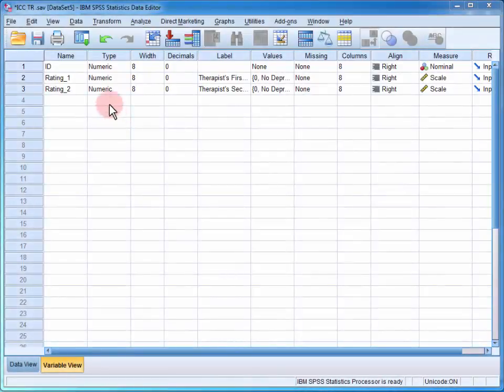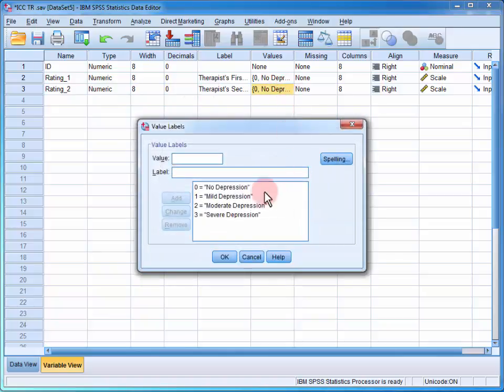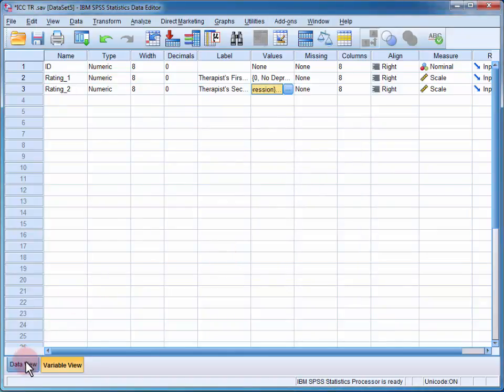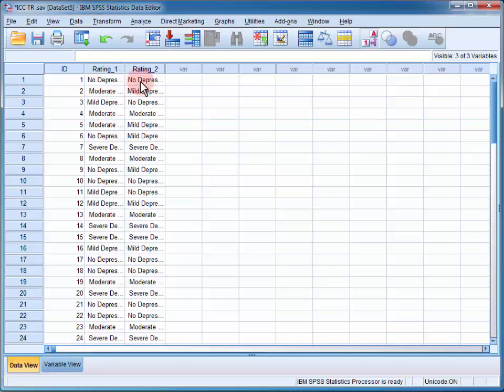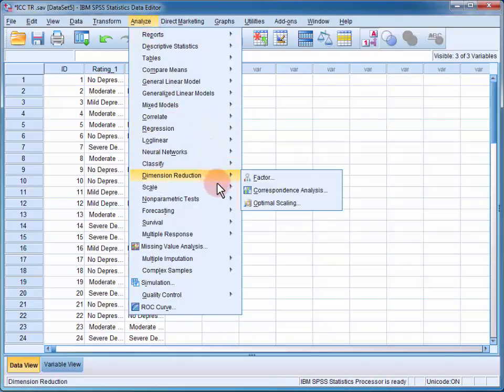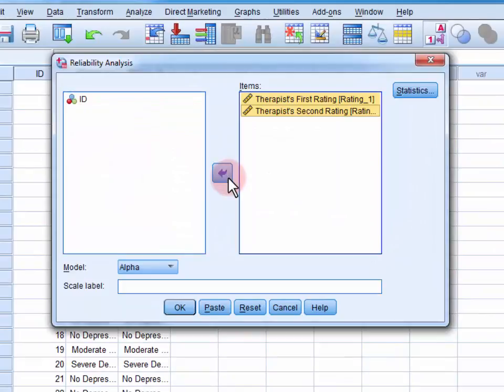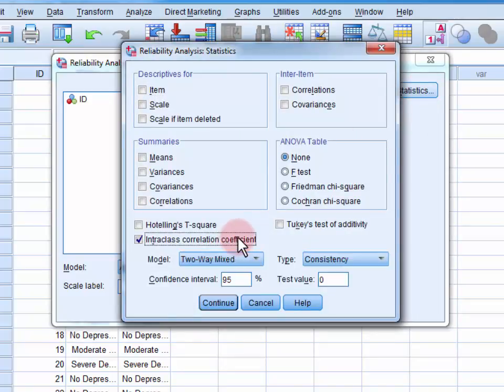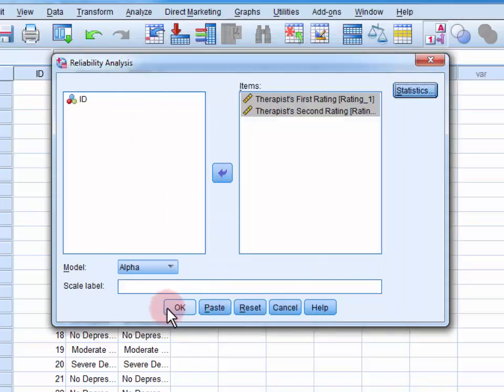StatHand - Calculating an intraclass correlation coefficient for test-retest reliability in SPSS